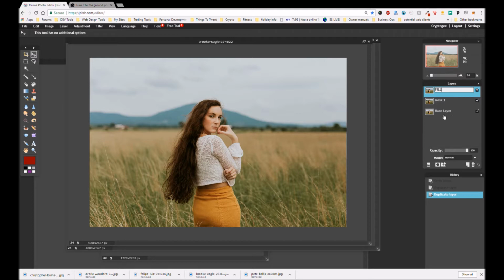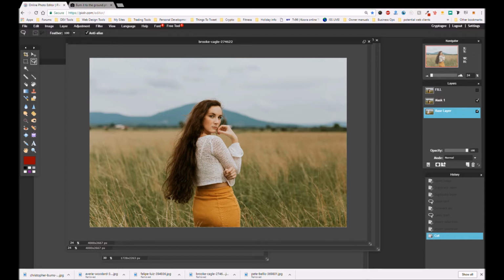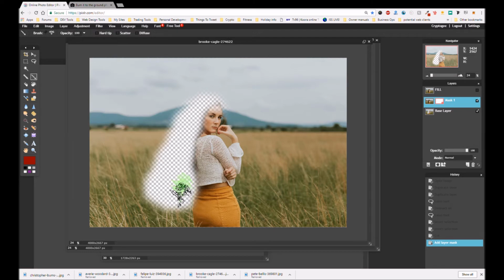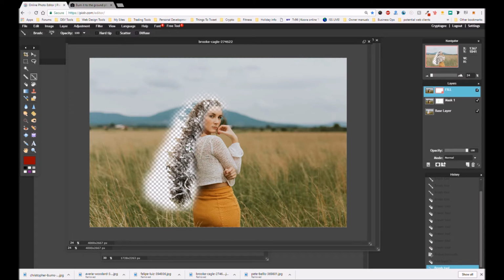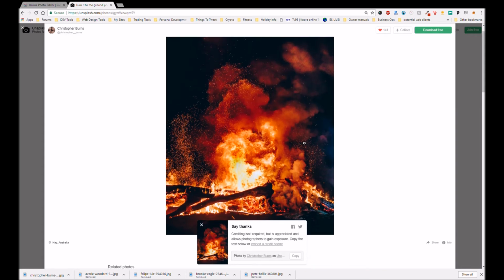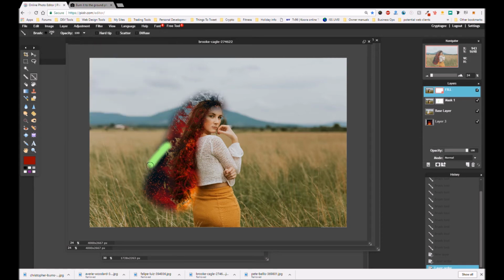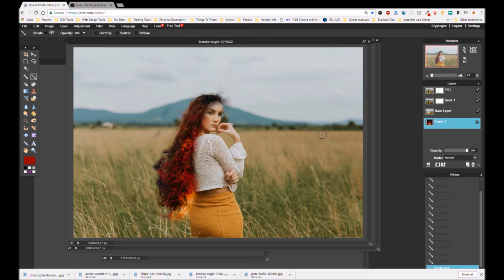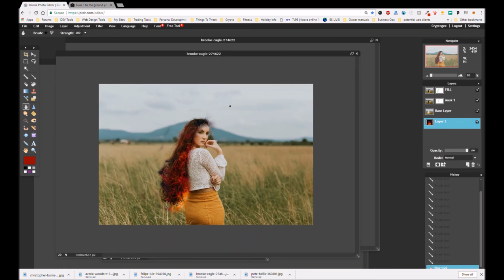Fire Hair Effect - Pixlr Video Tutorial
Inspired by the Hunger Games character Catness Everdene, I decided to create a dramatic 'fire hair' effect. I had lots of fun working out the technique to do it by, I hope you have fun watching me!